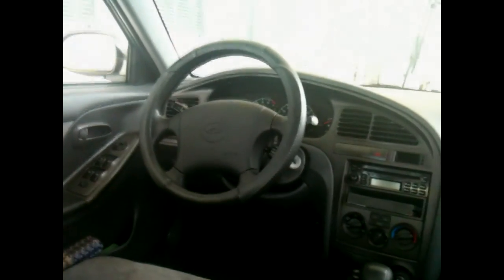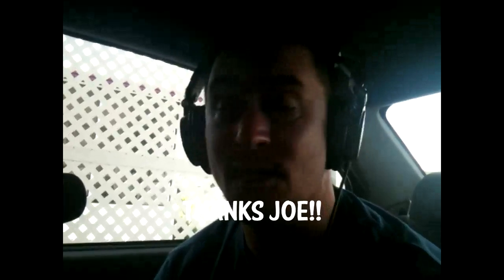MPVoiceovers Presents: Guerilla Recording EP1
Following up on the international youtube sensation  'Creative Recording Spaces', comes Guerilla Recording - a look at one man's attempts to provide quality recordings while on vacation with his family.  Episode 1 - "The Car", is a riveting tale which takes you behind the scenes of a MacGuyver-esque audio recording setup that YOU TOO can do...Hopefully by now you're sensing that this paragraph is with tongue firmly planted in cheek :)